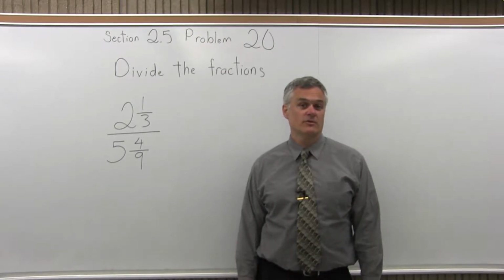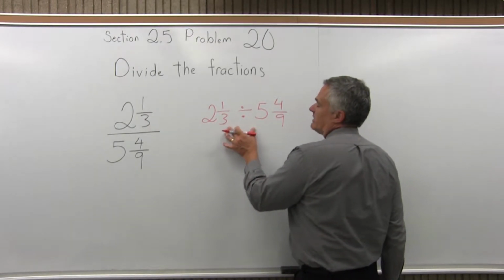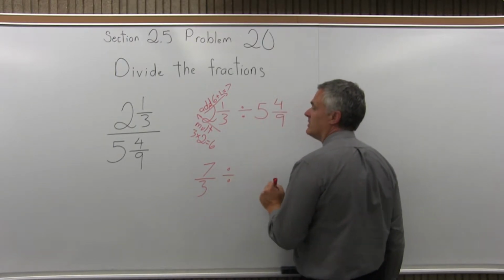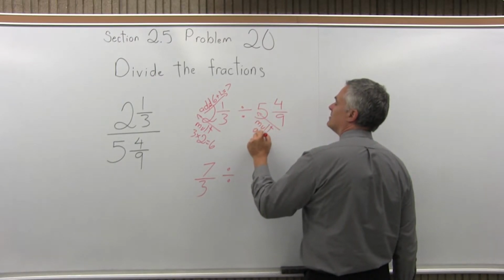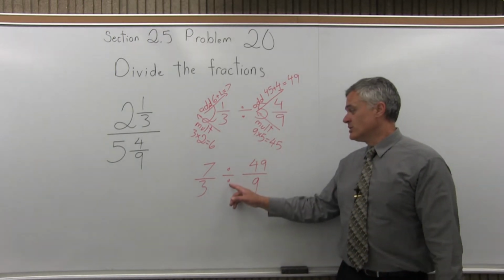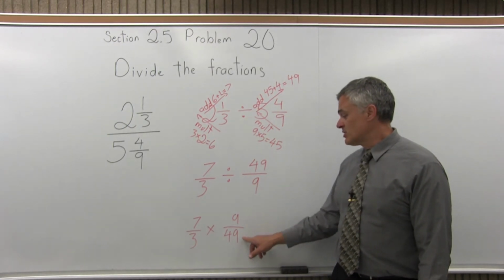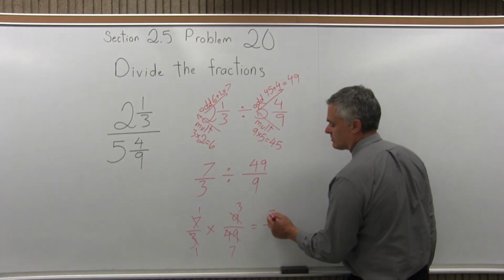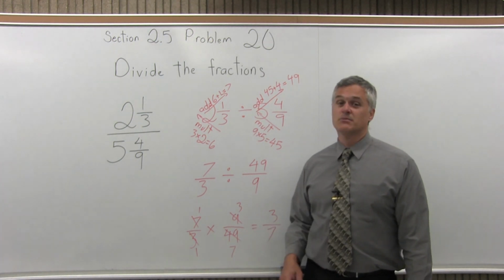MTH 011: Section 2.5 Problem 20 - Mathematics with Dan Avedikian